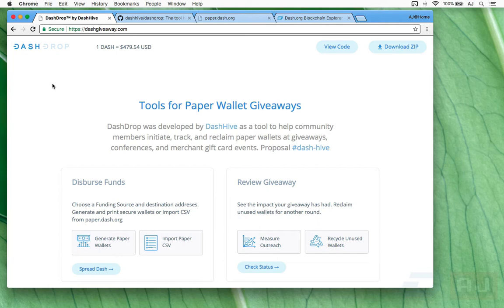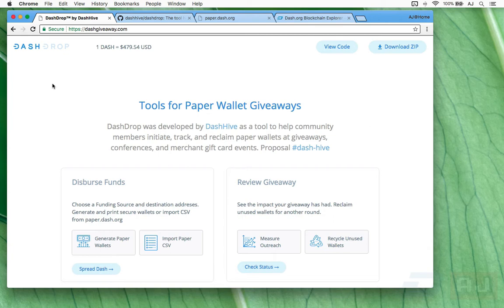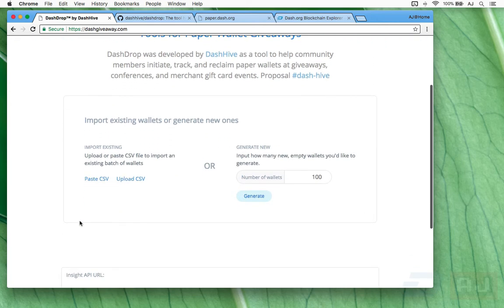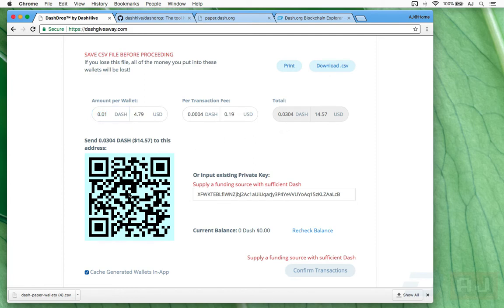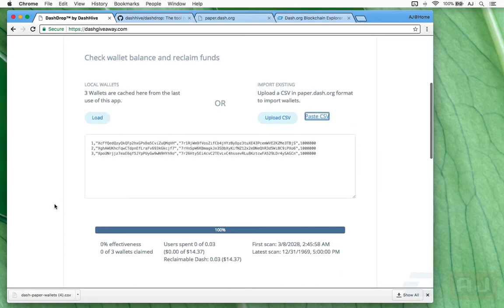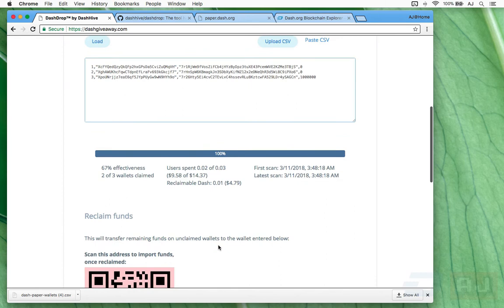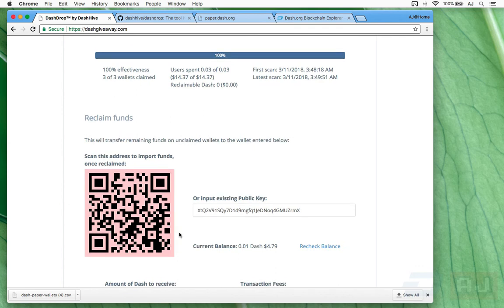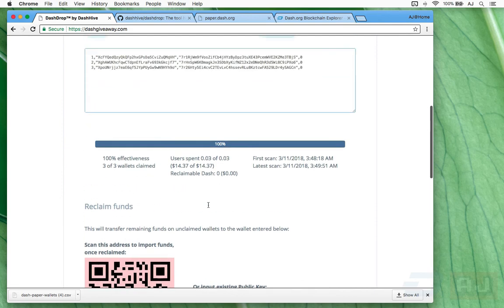DashHive - [Preview] Paper Wallet Tool for Dash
An early demo of the prototype Dash Paper Wallet Giveaway tool that we created for DashHive.